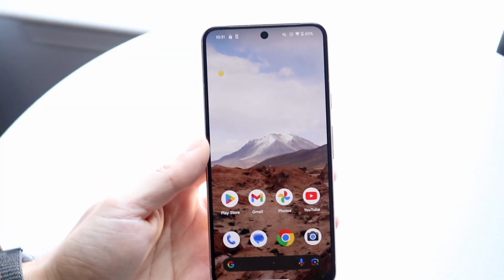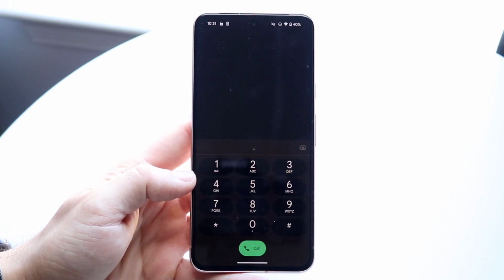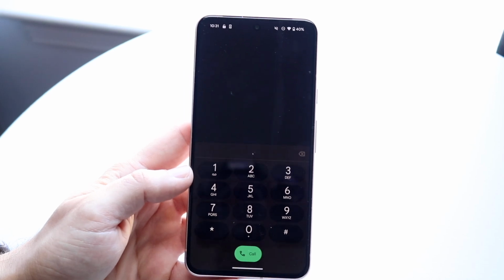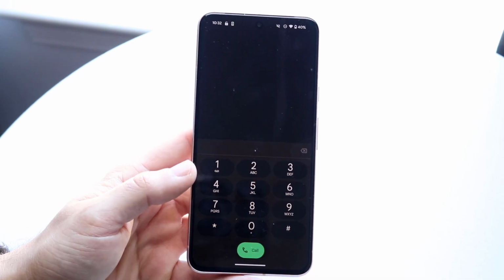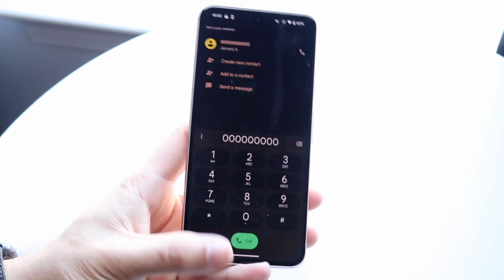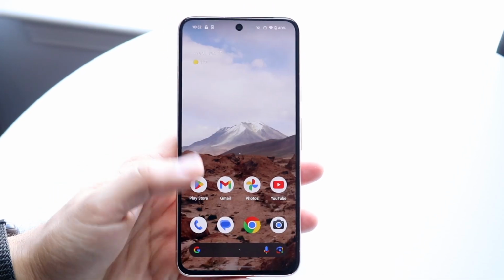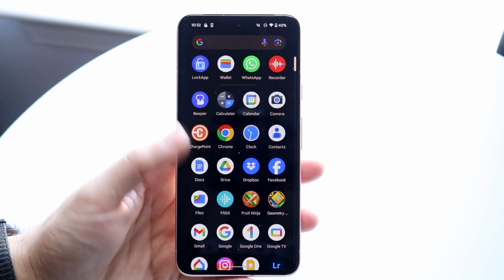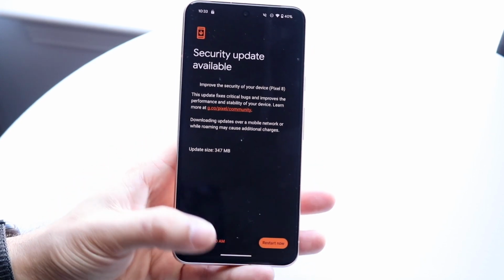How To FIX Android Not Making Calls! (2024)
Here is exactly How To FIX Android Not Making Calls! (2024)